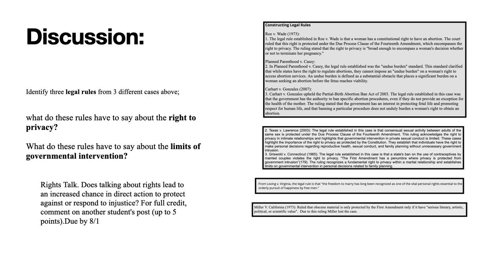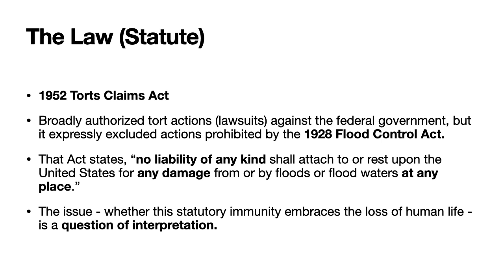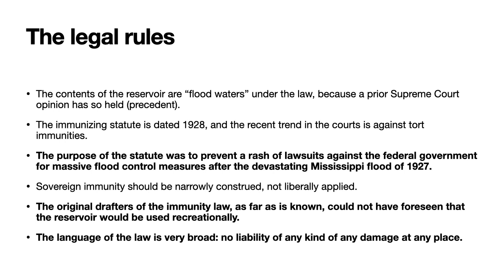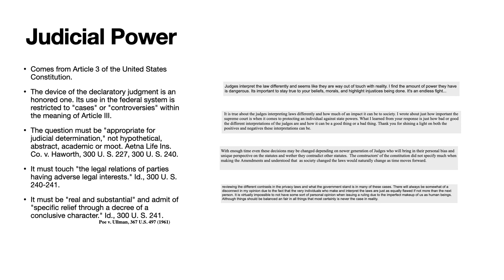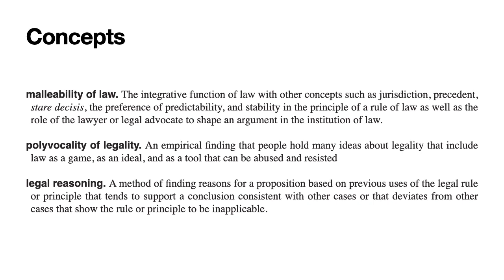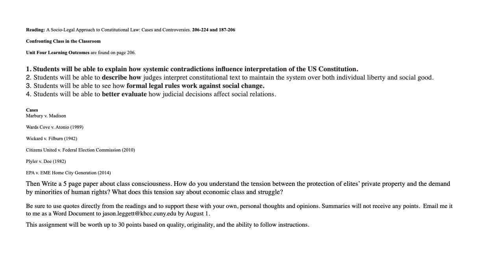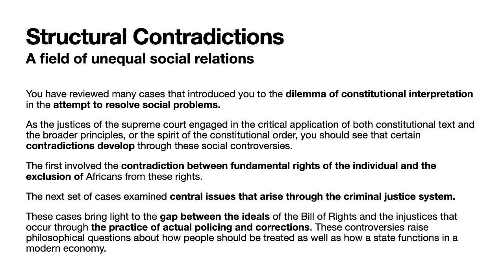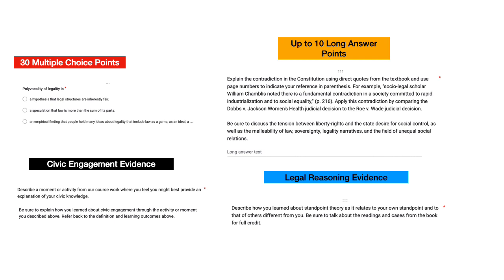Vid FinalReview Su23 66